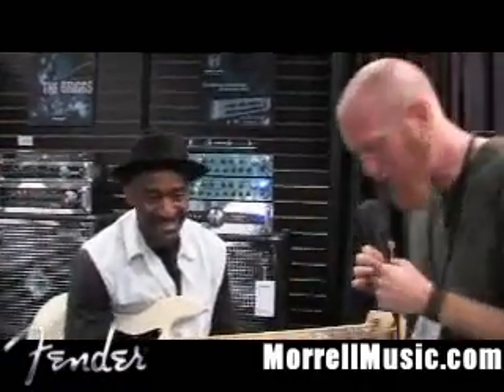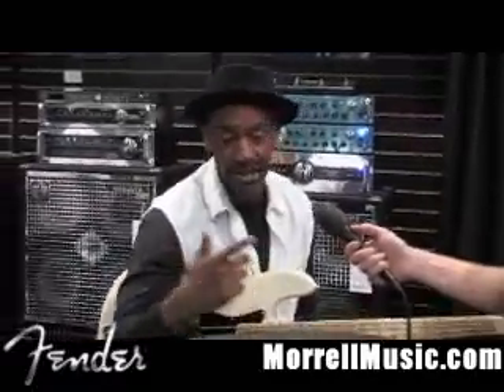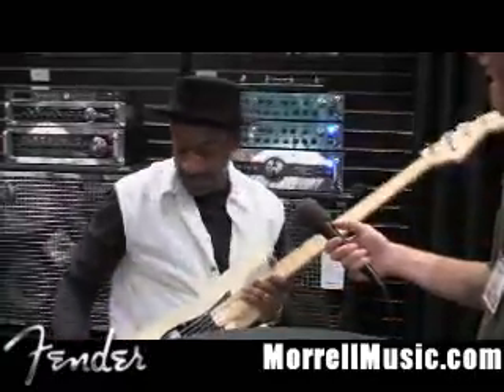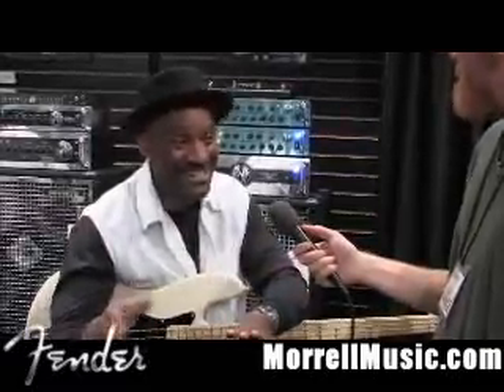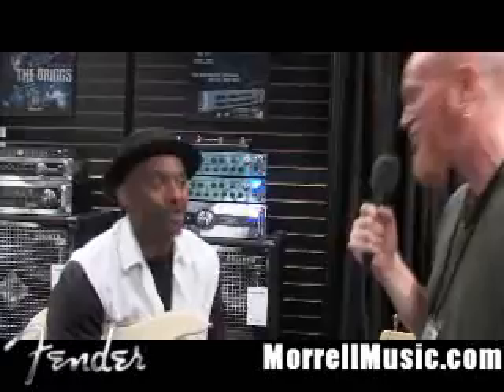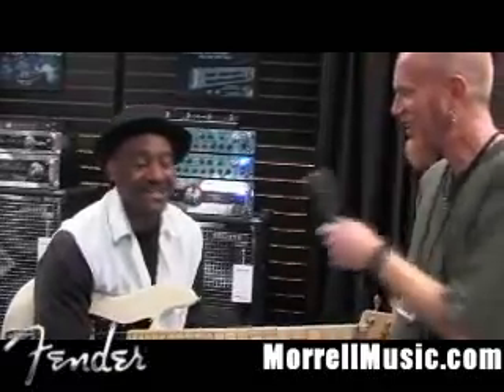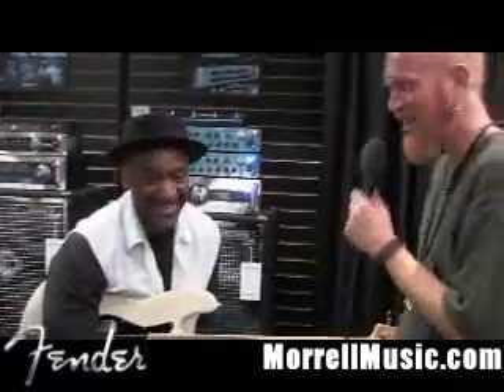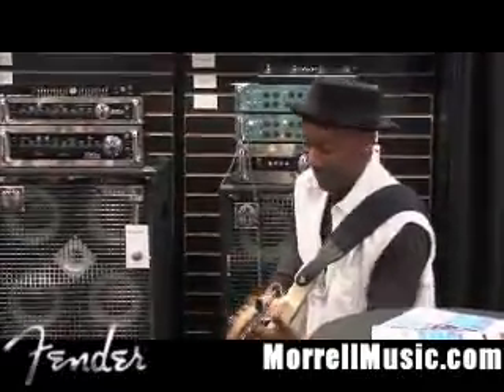Marcus Miller NAMM 2008...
An interview with Marcus Miller about his Fender Signature Jazz Bass.